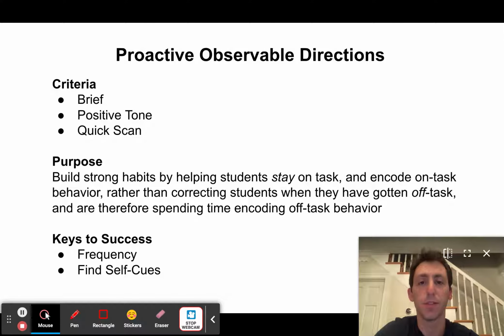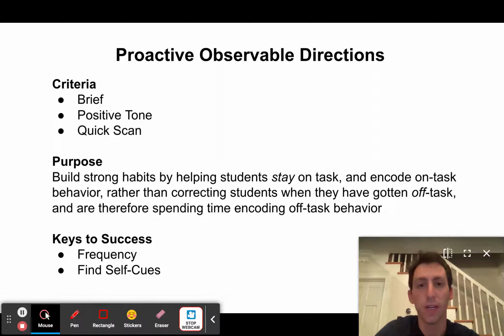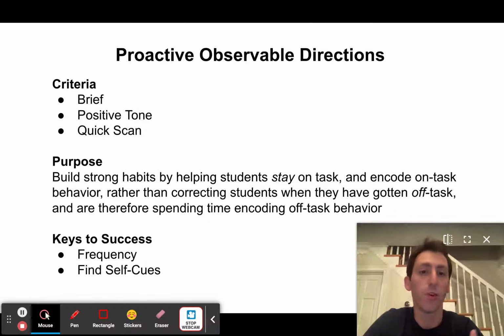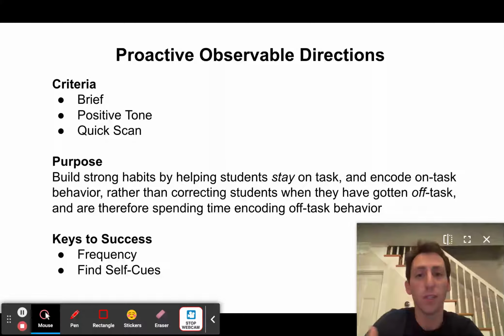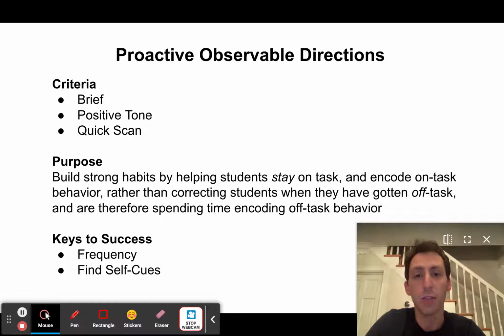Proactive Observable Directions - What, Why, How